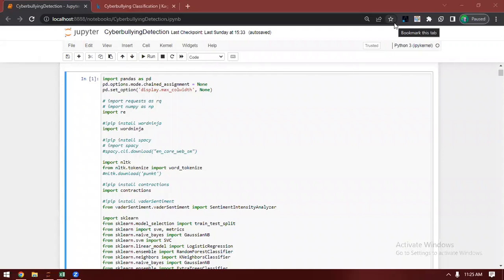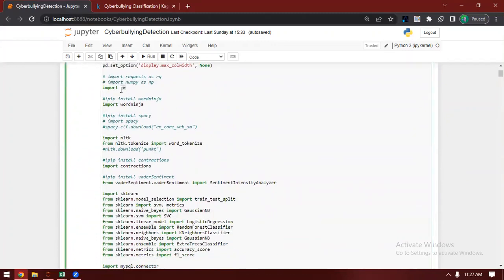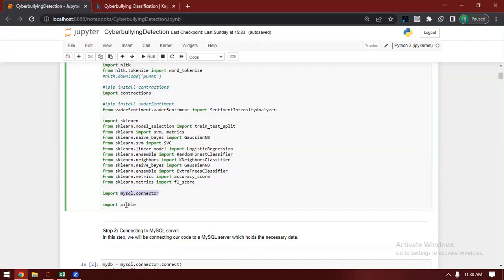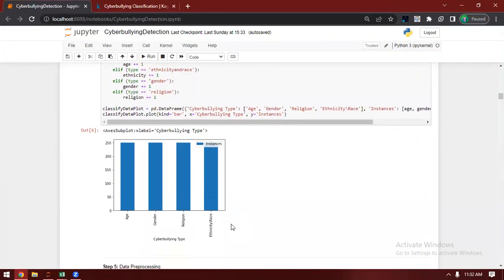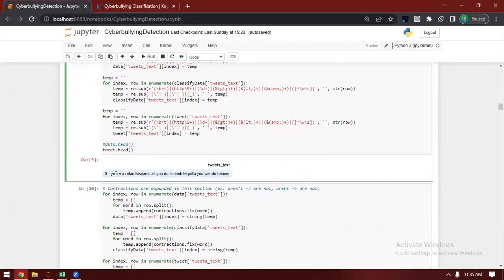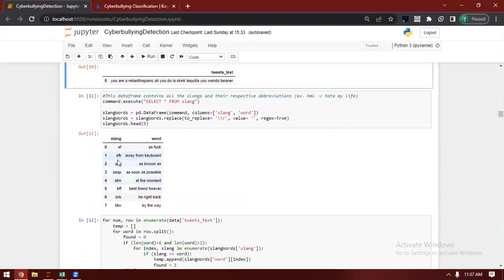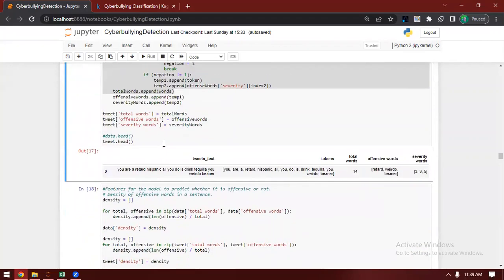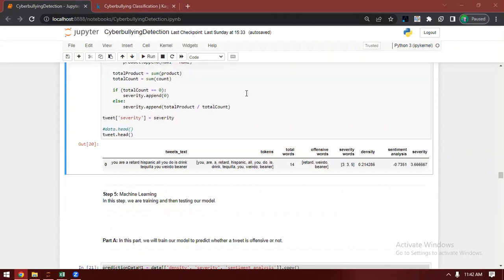Cyberbullying Detection - Part II (Data Preprocessing and Transformation)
In this part, we will discuss the preprocessing steps, like data cleaning. Then we will discuss data transformation to make our data ready to feed it to our model. You can also find the code and all the data used in this project at my GitHub page.